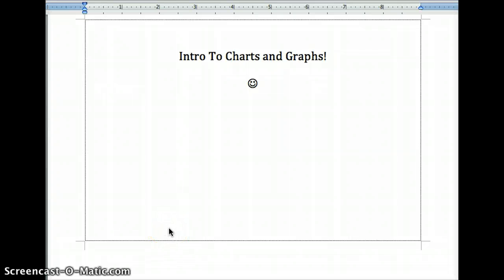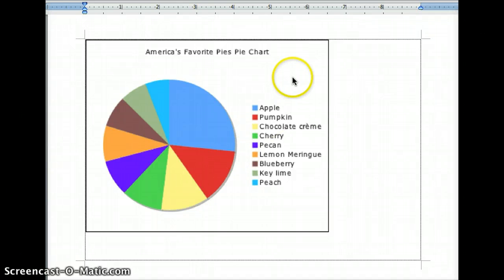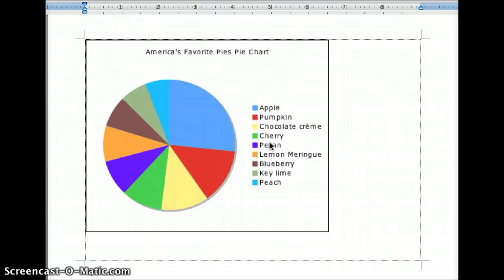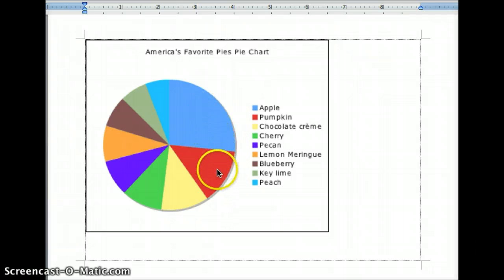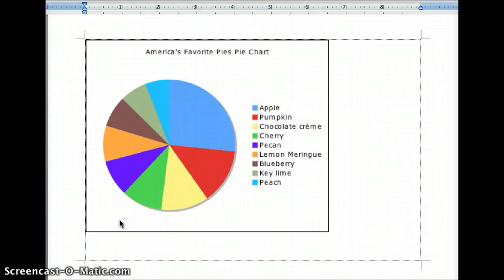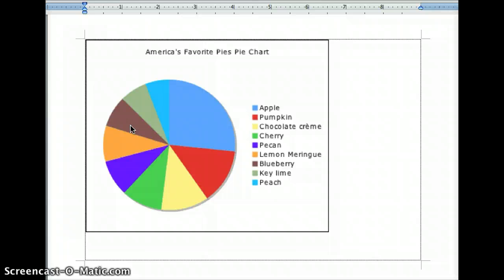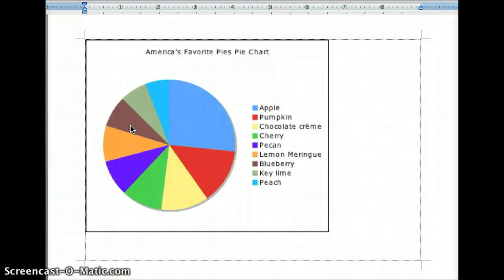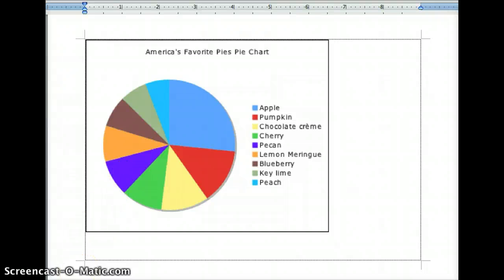Intro To Pie Charts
This Screencast will assist students with their analysis of pie charts.